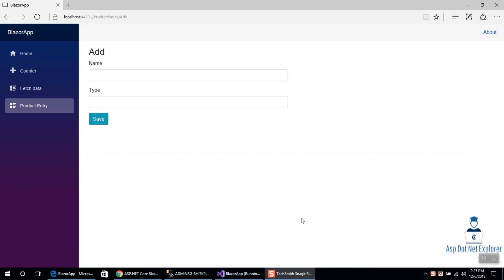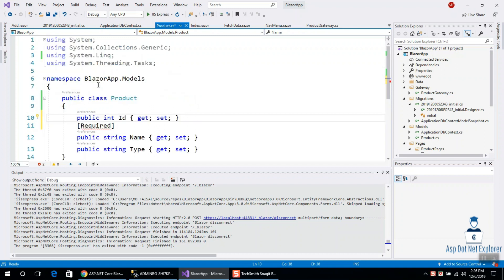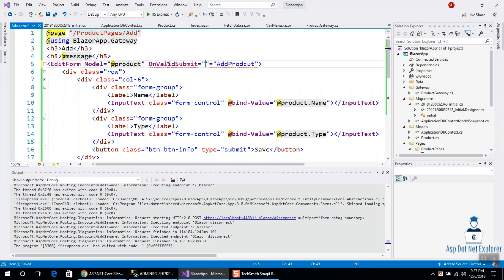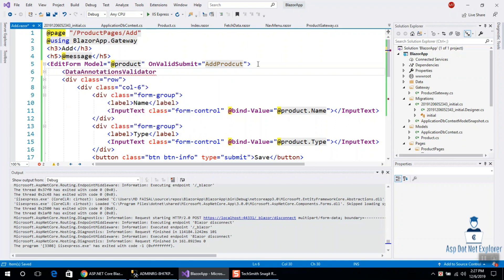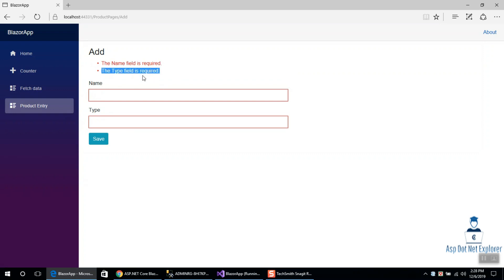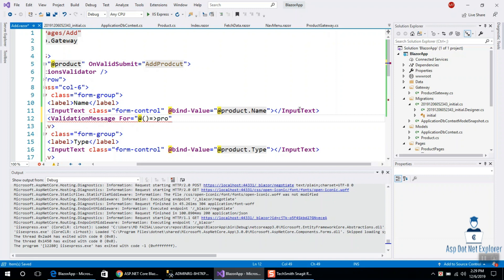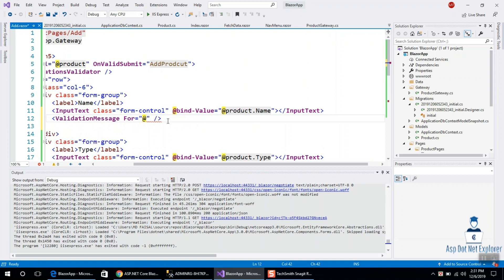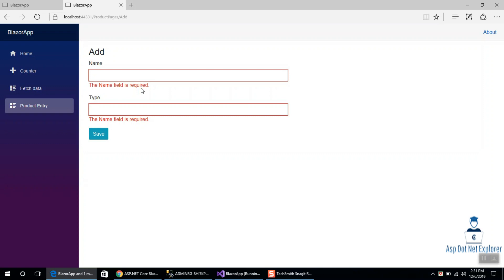Blazor form validation | Blazor CRUD Part-8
Client-side Blazor supports DataAnnotations form validation out-of-box. It’s simple and intuitive but also very flexible.
I will show you how to add form validation in blazor application...